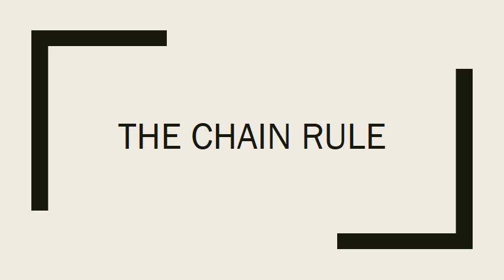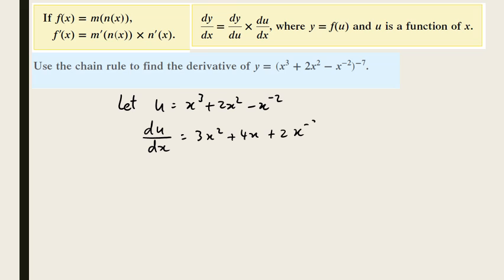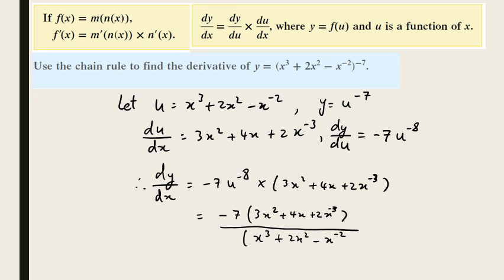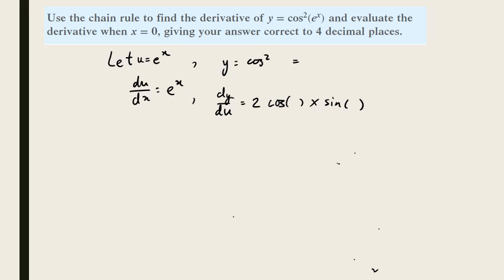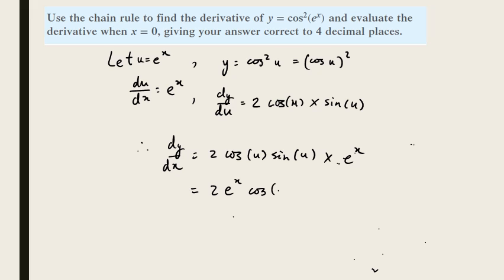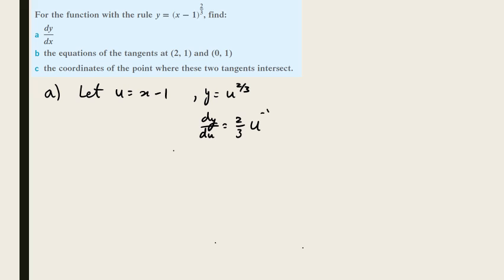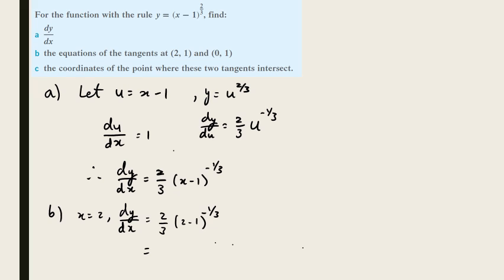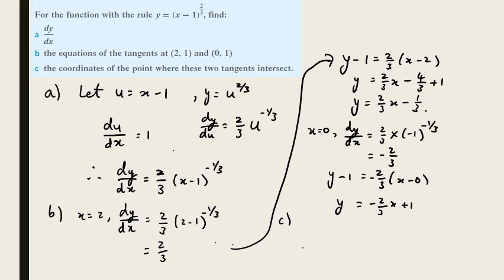4 The Chain rule